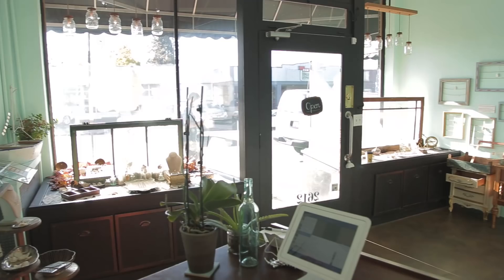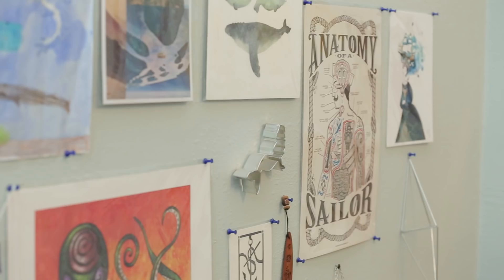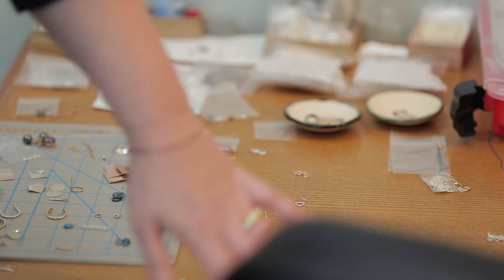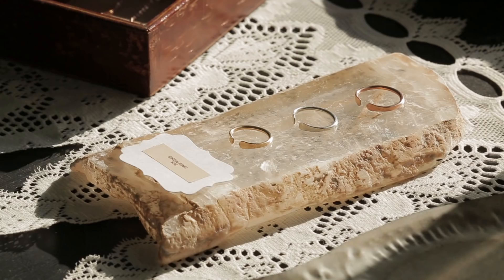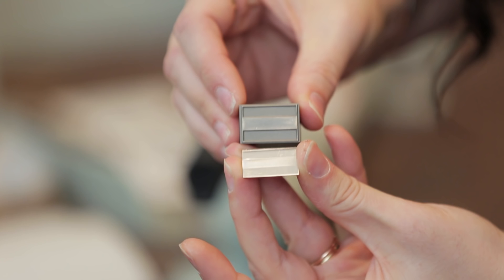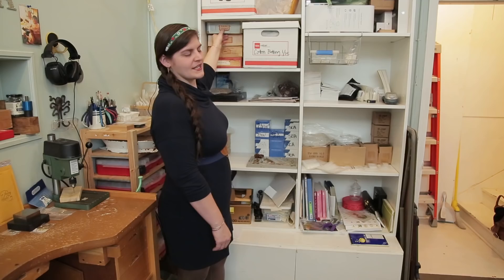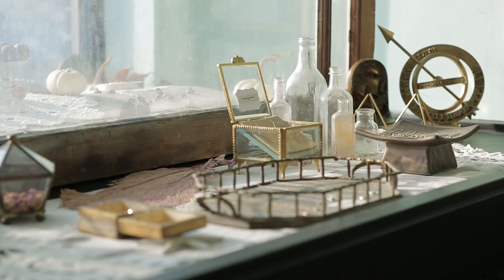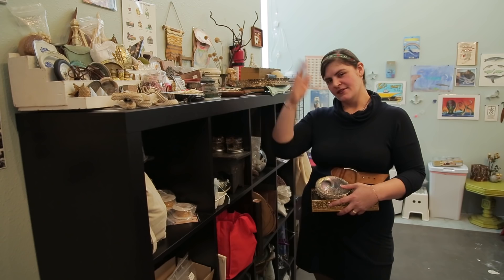Foamy Wader: A Craft Studio Tour with Alexa Allamano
Take a peak around a Seattle jewelry studio in this Craft Studio Tour!

Alexa Allamano of Foamy Wader shows you around her storefront and workshop in this Craft Studio Tour with CreativeLive.

Learn more about Alexa and check out some incredible photos on the CreativeLive blog: ​